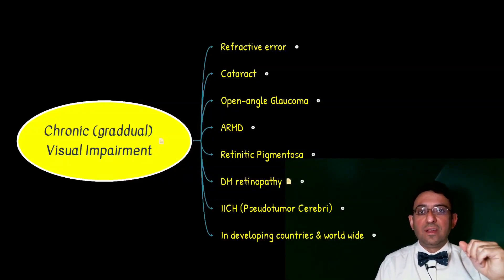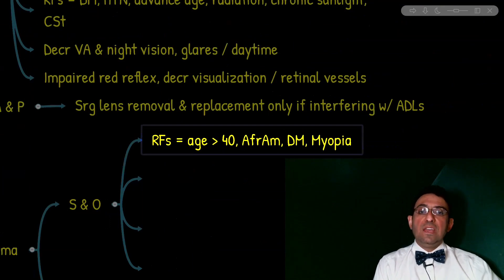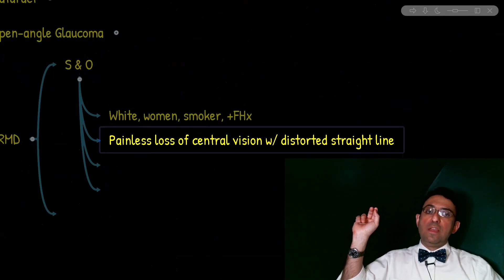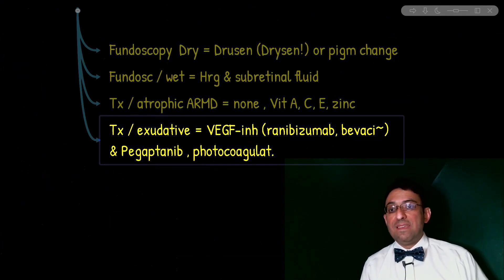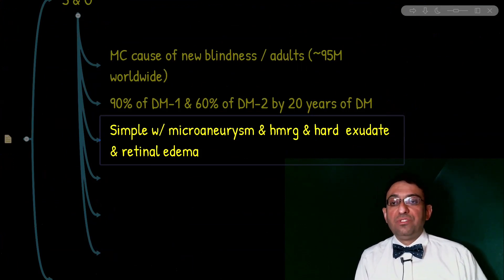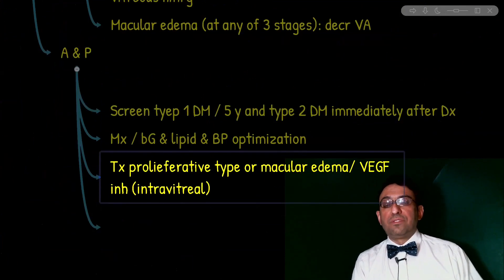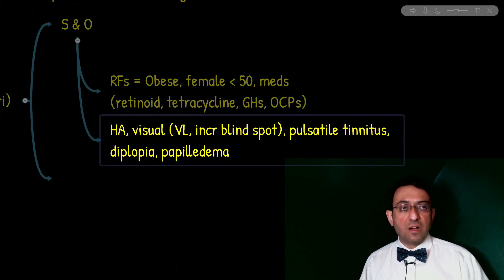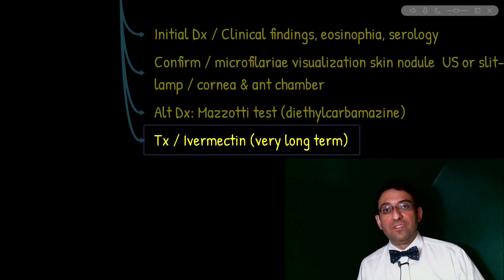Chronic Visual Loss - Diagnosis & Management of all causes in 20 minutes (2023 update)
Differentiating Cataract, Open Angle Glaucoma, Refractive Errors, Age-related Macular Degeneration, Retinitis Pigmentosa, Diabetic Retinopathy, Pseudotumor Cerebri & River Blindness